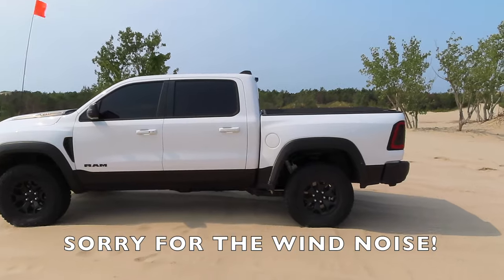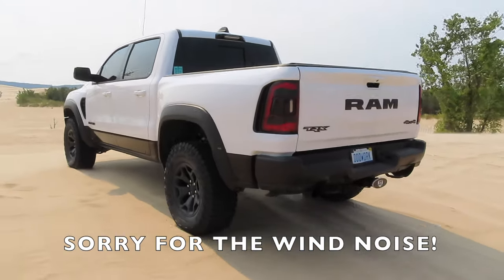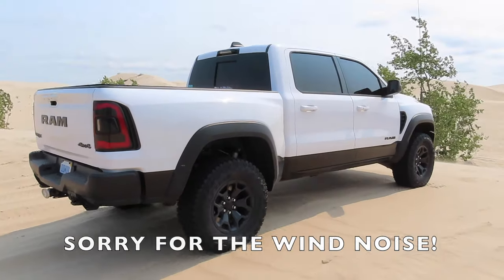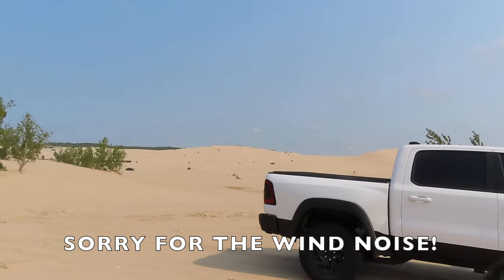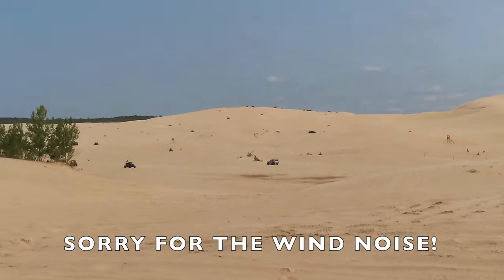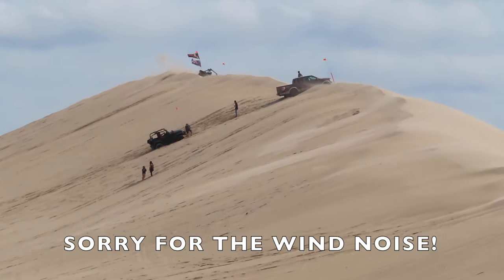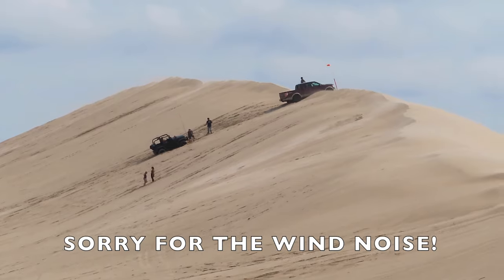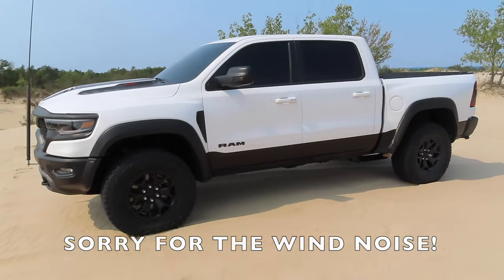BURIED MY BRAND NEW RAM TRX AT THE SAND DUNES.. *EMBARRASSING*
Part 3 of my Silver Lake Sand Dunes trip!  In this video, I took my brand new RAM TRX up test hill and got stuck.